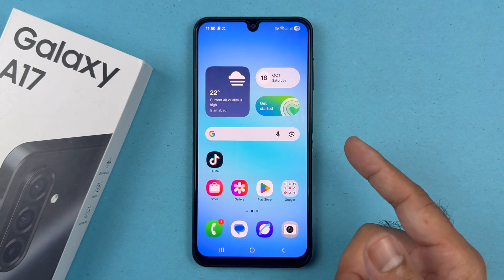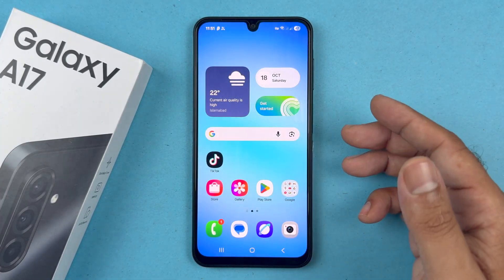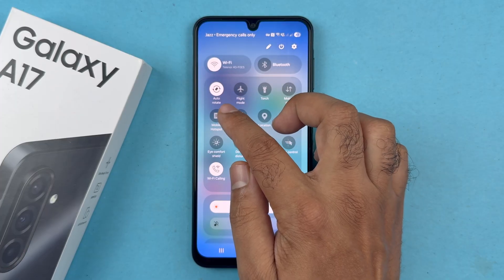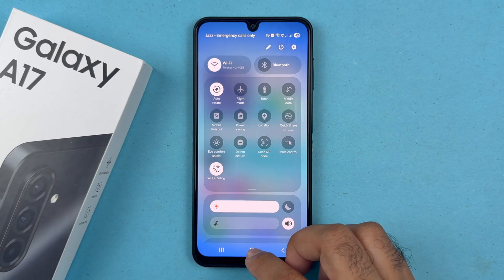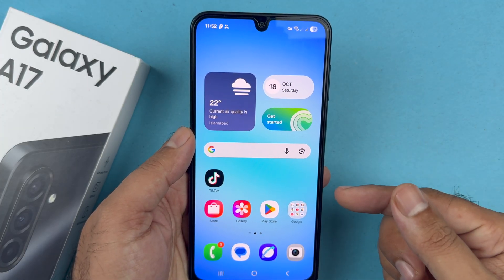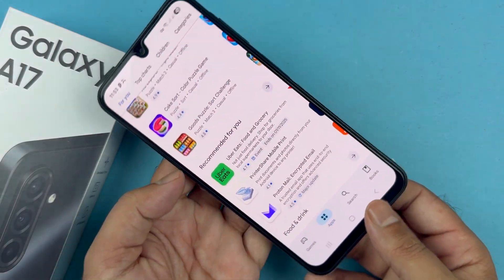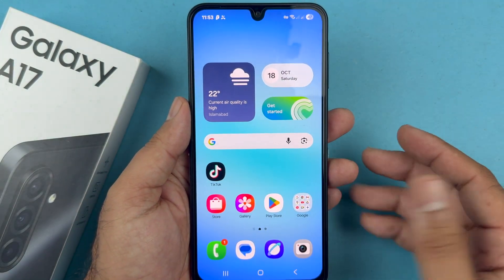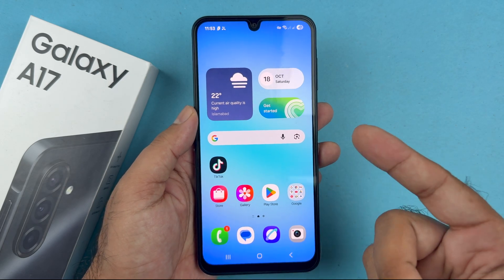Samsung Galaxy A17 (4G/5G) - How To Turn On/OFF Screen Auto Rotate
How to turn ON/OFF screen auto rotate on Samsung Galaxy A17 A5G.

In this tutorial, you will see the simple steps to turn screen auto rotate on or off according to your preferences. Whether you want your screen to automatically adjust its orientation or you  prefer to keep it fixed, this tip will show you exactly how to tunnon/off screen auto rotate on Samsung Galaxy A17 5g with ease.

How To tuen on /off Screen Auto Rotate On Samsung Galaxy A17 5G.

-Swipe down twice  to open the quick settings menu.
-Look for the Portrait option. If auto rotate is on, it will show Auto Rotate; if off, it shows Portrait.
-To enable auto rotate, tap Portrait to switch it to Auto Rotate.
-Your phone will adjust the screen orientation based on the app you're using.
-To disable auto rotate, tap the Auto Rotate icon in the quick settings menu to turn it off, switching back to Portrait mode.